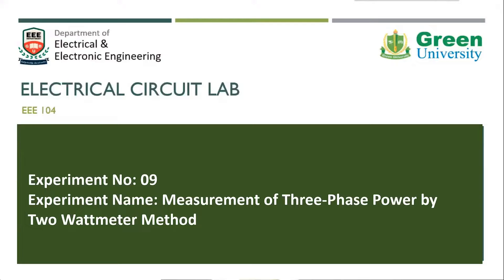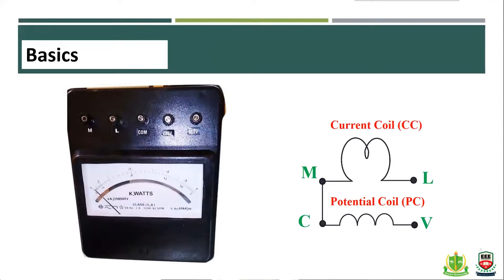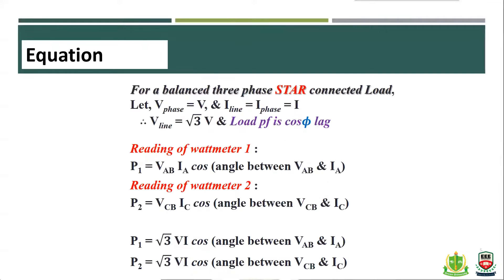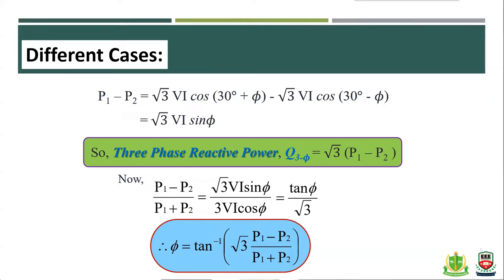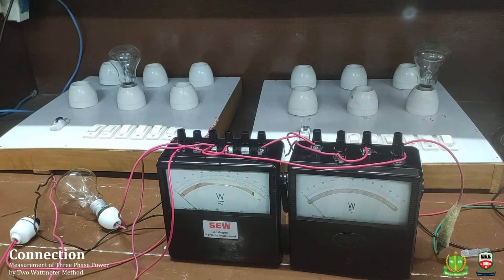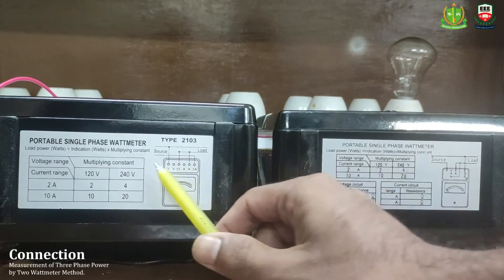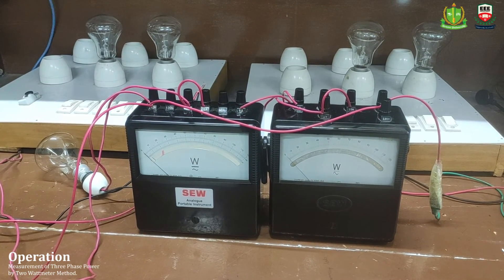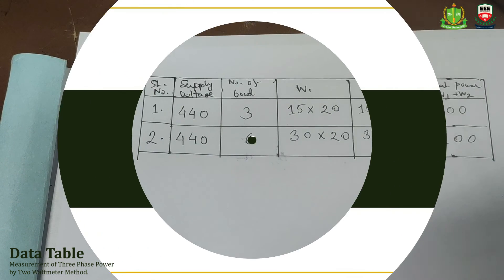EEE-104 | Electrical Circuits Lab| Exp-09 | Measurement of Three-Phase Power by Two Wattmeter Method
Experiment Name: Measurement of Three-Phase Power by Two Wattmeter Method

Objectives:
The objective of this experiment is to use the Two Wattmeter method to determine Three-Phase power.
Learning Outcome:
Theory:
The power delivered to a three-phase, three-wire Δ- or Y-connected balanced or unbalanced load can be found by using only two wattmeter’s if the proper connection is used and if the wattmeter readings are interpreted properly. The basic connection of this two-wattmeter method is shown in the labsheet. One end of each potential coil is connected to the same line. The current coils are then placed in the remaining lines.

The total power delivered to the load is the algebraic sum of the two wattmeter readings. For a balanced load, we will consider two methods for determining whether the total power is the sum or the difference of the two wattmeter readings.
Method-1: Open line a. Then all power must be transferred to the load over lines b and c. If the wattmeter W2 is connected so that it reads “upscale” (i.e., has a positive deflection), it will then be known to have this deflection when the power it reads is going to the load. Next, reconnect line a and open line b. Then connect W1 so that it reads upscale. Now close line b. If at any time after this, either wattmeter needle shows downscale deflection, power through this wattmeter is of opposite sign to that registered by the other. Either the potential or the current coil will have to be reversed to get an upscale reading.
Method-2: Connect both wattmeters’ so that each shows a positive reading. Disconnect the common potential point of the potential coil of the wattmeter which has the smaller reading and connect it to the line containing the current coil of the other wattmeter. If the needle shows downward deflection, the wattmeter reading was negative.

List of Equipment:
1.One multimeter.
2.AC ammeter- 1 pc.
3.Wattmeter-2 pc.
4.Lamp 60 W– 3 pc.
5.Inductor (Ballast)- 3 pc.
6.Wires for connection
7.3 phase supply cord